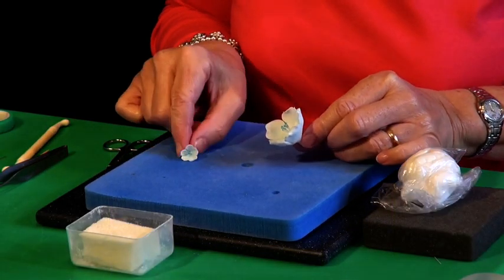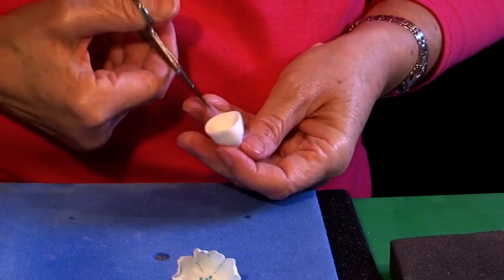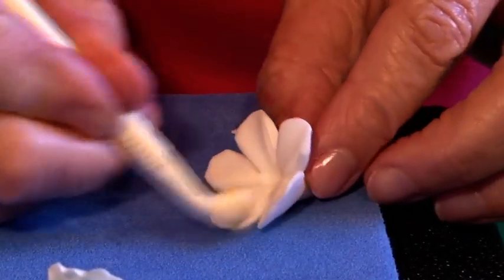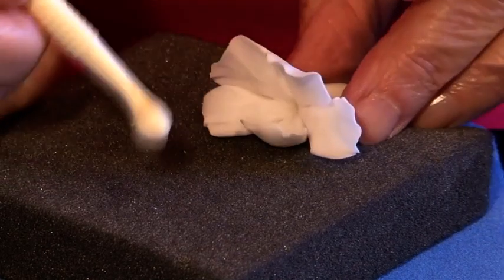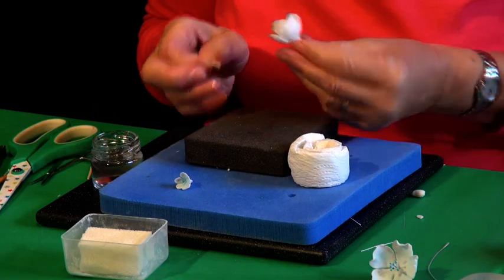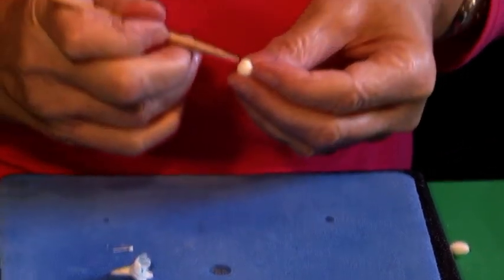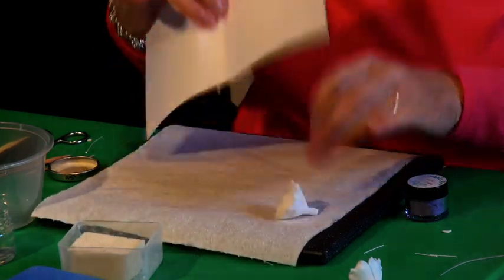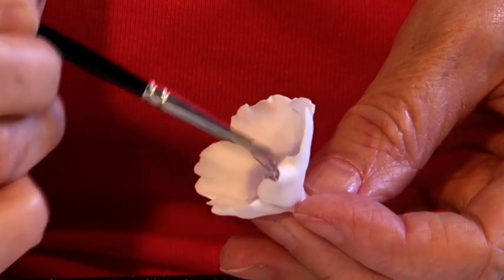Make really effective blossoms for cake decorating. Flower modelling.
Watch this short 8 minutes video and learn how to make 'pulled blossom' flowers - perfect for the Valentines cake on my channel - here is the